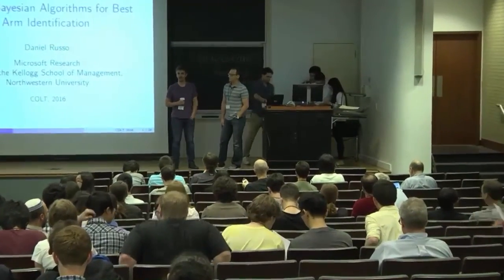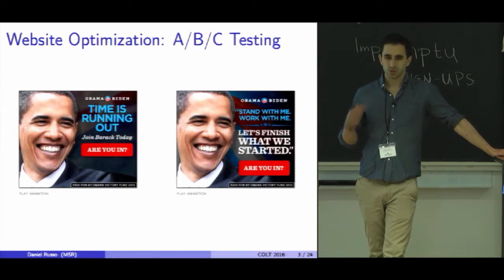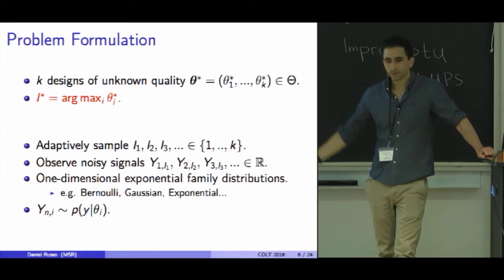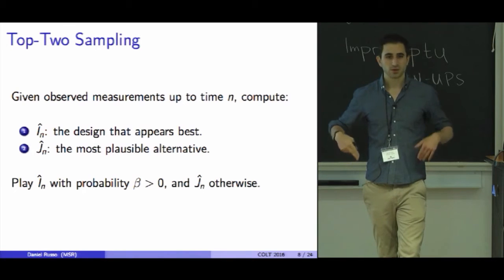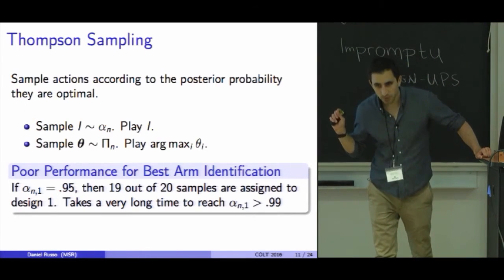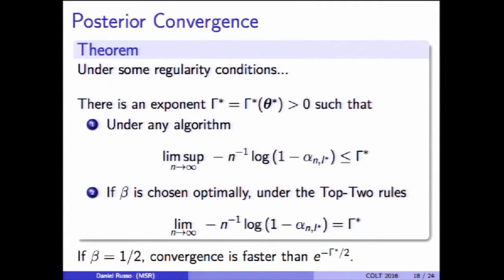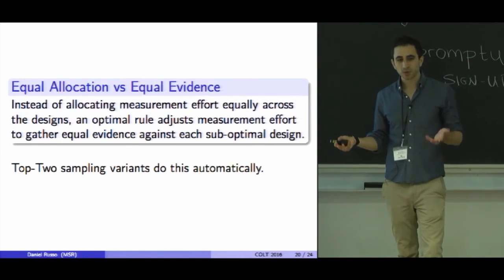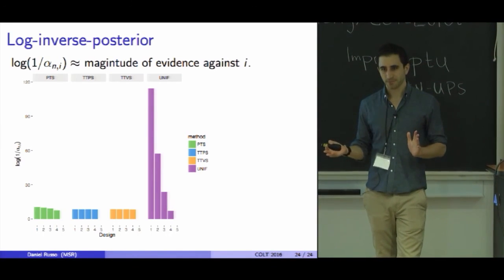Simple Bayesian Algorithms for Best Arm Identification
Author: Daniel Russo